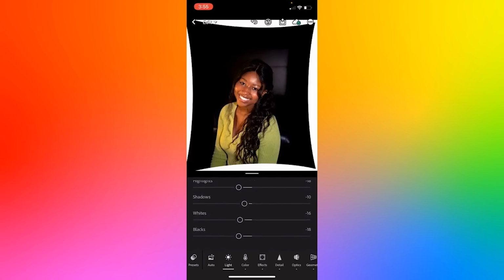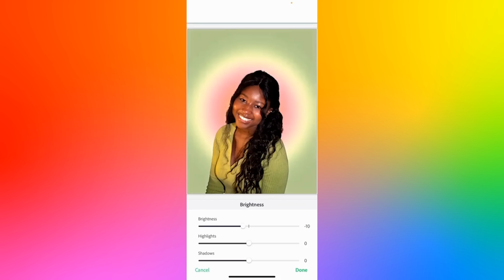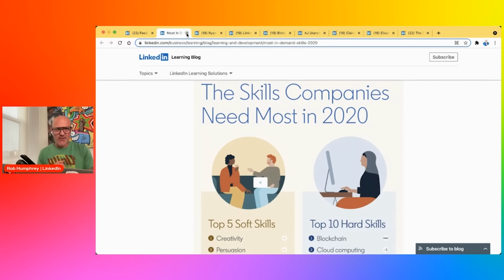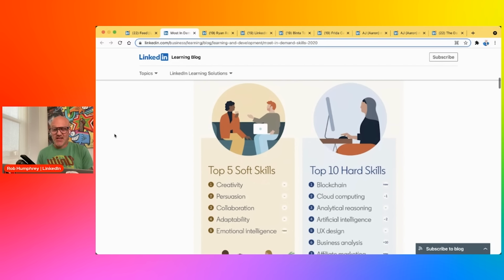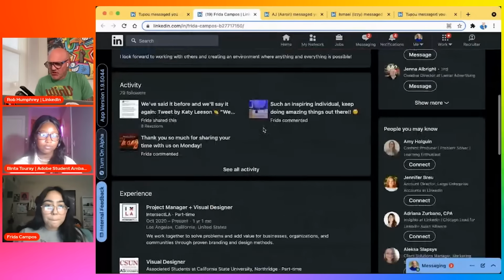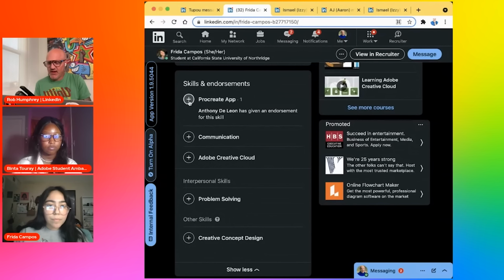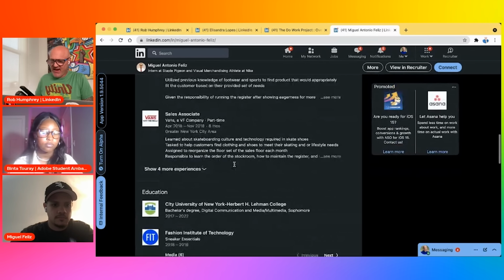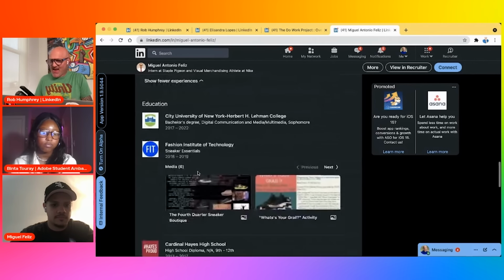How To Get A Job Leveraging LinkedIn | Adobe Creative Cloud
Calling all students and those getting started in their career! How can you best leverage LinkedIn to get yourself noticed, or network with potential employers, hiring managers, and recruiters. What can you do to up level your profile? Let’s hear from a pro! Rob Humphrey, is an 11 year LinkedIn expert, former recruiter, and host of the livestream “Unlock LinkedIn.” Follow all of his career advice and witty updates